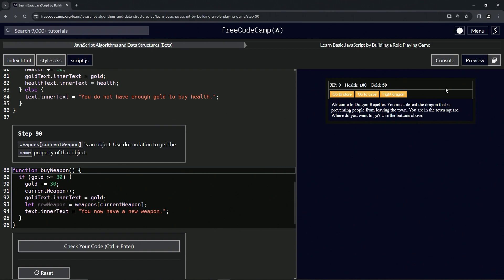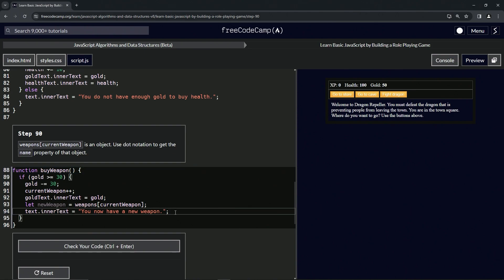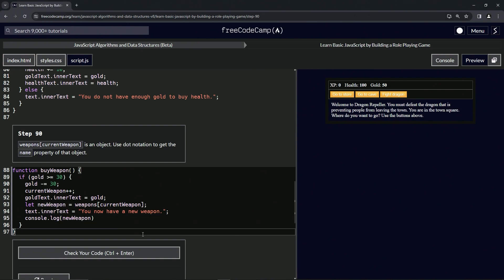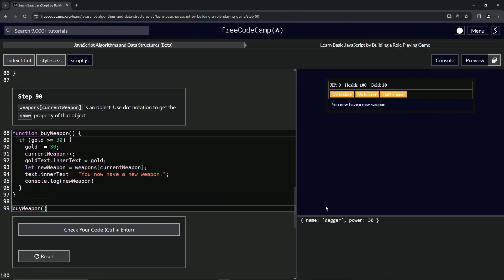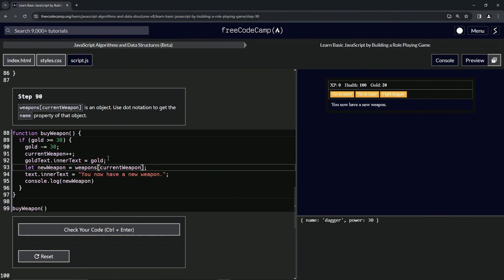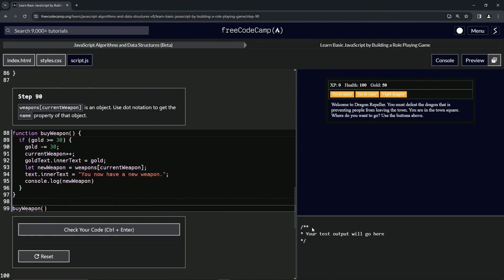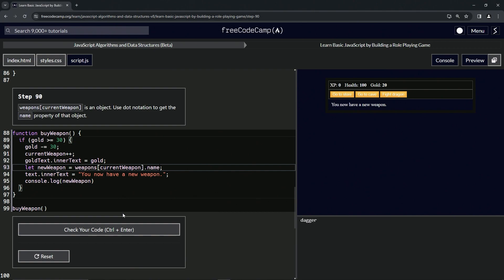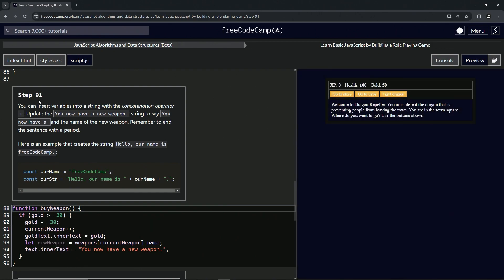(ARCHIVED) Learn JavaScript by Building a Role Playing Game: Step 90 | freeCodeCamp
🌟 **"Enhancing Weapon Identification: Utilizing Dot Notation in RPG - Dragon Repeller"** 🌟

Elevate your RPG - Dragon Repeller game by improving how players identify their weapons using dot notation. This tutorial goes beyond basic object access; it's about creating a clear and intuitive way for players to understand the specifics of their in-game equipment.

🔢 **Accessing Object Properties for Clearer Gameplay**:

Learn how to use dot notation for accessing properties of objects within arrays. This tutorial will guide you through retrieving the `name` property of the weapon object at the `currentWeapon` index in the `weapons` array. Understand how this method enhances the player's ability to identify the specific weapon they have acquired, adding to the game's realism and player immersion.

📚 **Hands-On Exercise: Implementing Dot Notation for Weapon Names**:

Join us in a practical session where you'll refine your game's weapon system. Ideal for those looking to deepen their understanding of JavaScript, this tutorial focuses on using dot notation to access the `name` property of the weapon object selected by the player. You'll learn how to effectively display weapon names in the game, ensuring players are fully informed about their current arsenal.

Each lesson, including this one on object property access, is crucial for mastering the art of creating engaging and intuitive web games. By liking this video and sharing it with others, you support a community passionate about innovative game design and effective player communication.

📜 **Start Your Adventure in Enhanced Weapon Identification**:

Embark on the 'Enhancing Weapon Identification: Utilizing Dot Notation in RPG - Dragon Repeller' challenge and share your experiences with accessing weapon properties in the comments. Let’s foster a collaborative learning environment where we can explore and master the art of clear and informative weapon identification in game development.